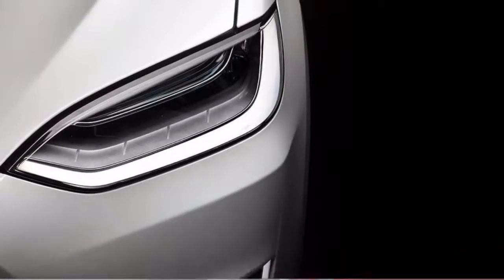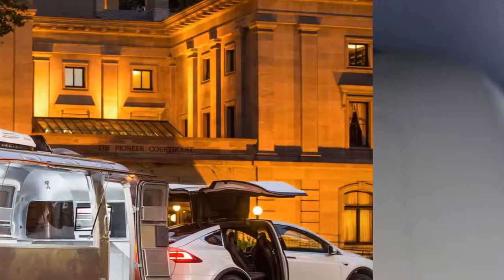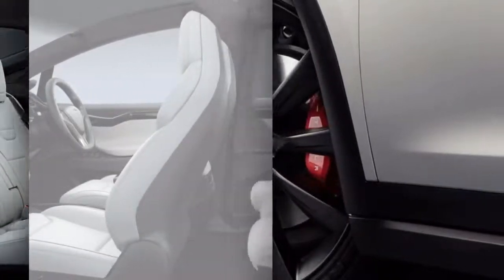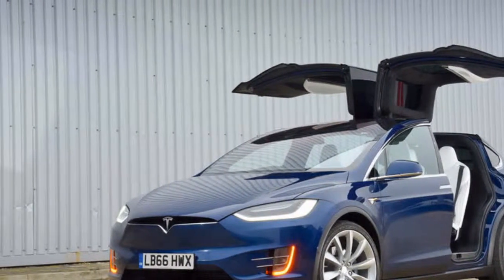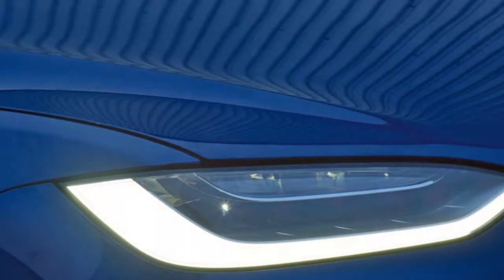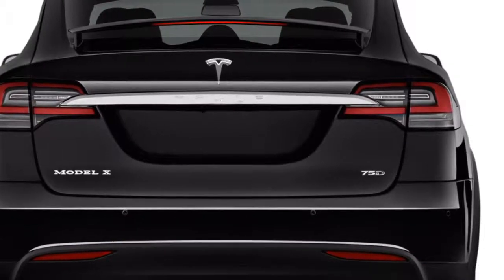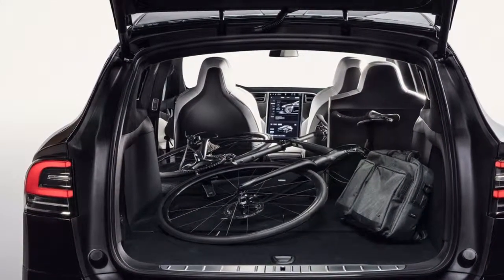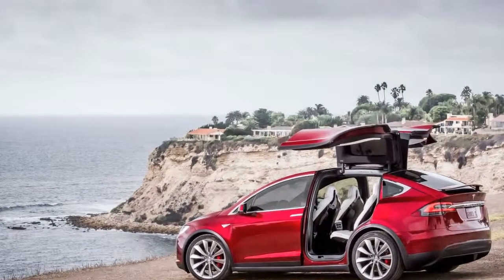DONT MISS 2018 Tesla Model X Electricity Cost compared to Fuel Economy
Firstly, we also wondering about tesla model x off road. Personally, we think tesla model x acceleration is some discussion that needed in the web. Do you want to know about tesla model x interior. tesla model x top gear maybe one of fascinating issue to be discussed. Alot of people are searching for tesla 2018. The all-electric 2018 Tesla Model X gets our most elevated rating for vitality productivity and ecological effect.

Each variant of the 2018 Tesla Model X is a battery-electric hybrid utility that has no tailpipe, and subsequently emanates nothing from the vehicle. That wins it our best Green score of 10 out 10 focuses.

The EPA rates the scopes of the three Model X variations from 238 to 295 miles. Consistent interstate velocities will cut that by 20 percent or more, and winter temperatures can drain go by a similar sum once more. Be that as it may, scope of more 200 miles covers by far most of U.S. every day driving, influencing the Model X to straightforward for neighborhood and territorial family utilize day by day and on ends of the week.

With its bigger size and higher weight, the vitality proficiency appraisals of the Model X are lower than those of its Model S car kin. They extend from 85 to 93 MPGe, which still underscores how proficient battery-electric autos utilize vitality—no seven-situate SUV on earth can reach 85 mpg when controlled by gas. (Miles Per Gallon Equivalent, or MPGe, measures the separation a vehicle can travel electrically on the measure of vitality in 1 gallon of gas.)
tesla model y maybe one of fascinating story to be talked. At first, we also puzzled about model bra. Some user are searching for tesla model x test drive. tesla model x price is really intriguing to be talked about. Personally, i think tesla model x top gear is some discussion that required in the internet. CarBuyerReview Car Buyer Review